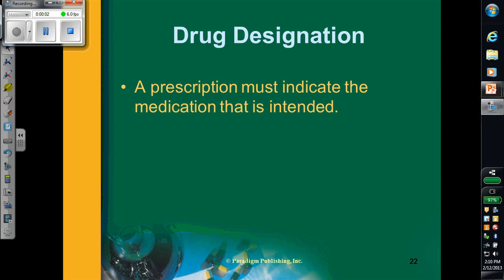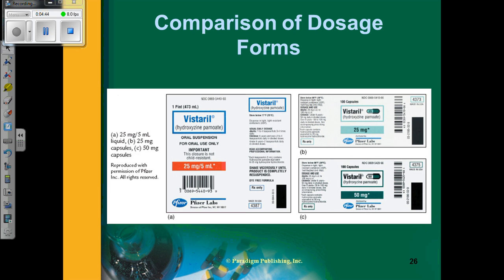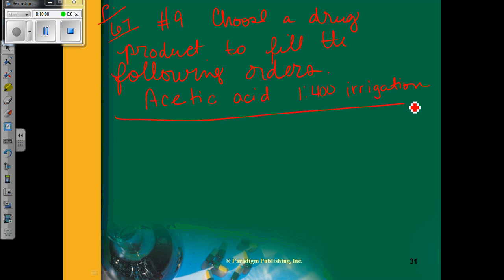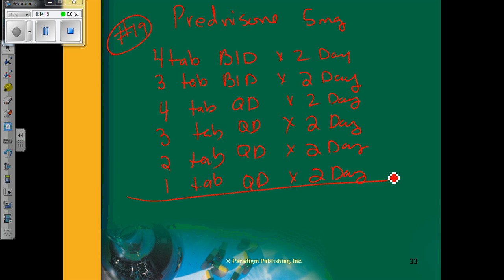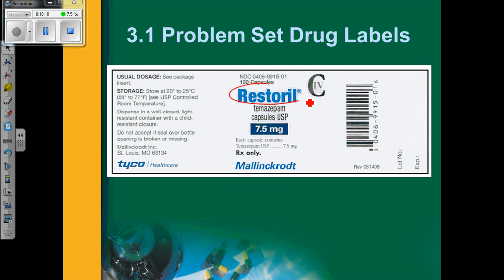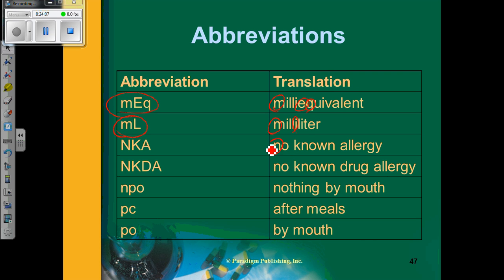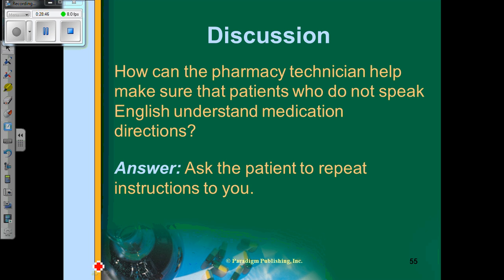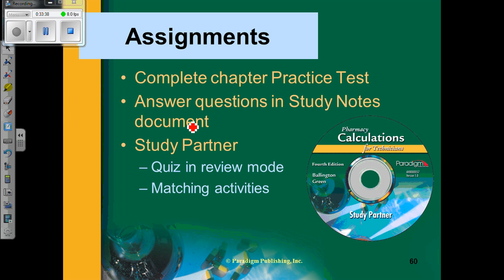Calculations Chpater 3 Recording Section 3 1 and 3 2